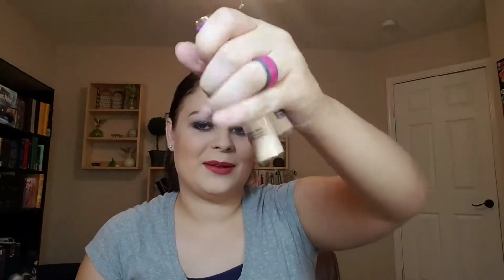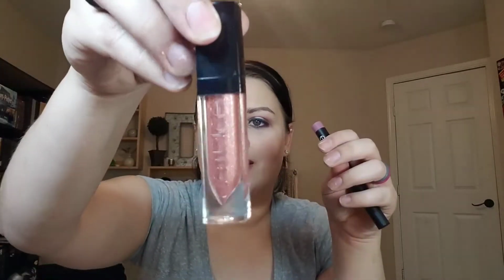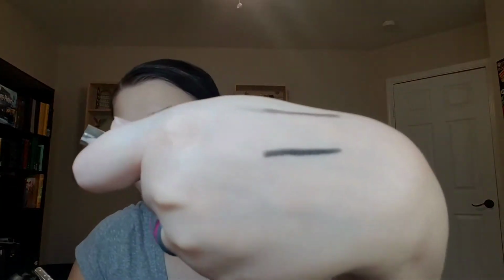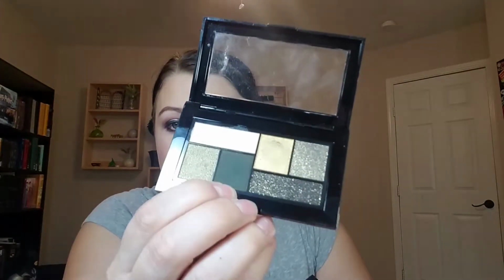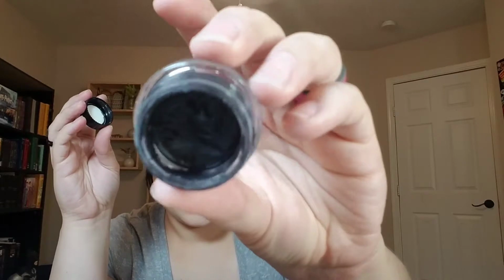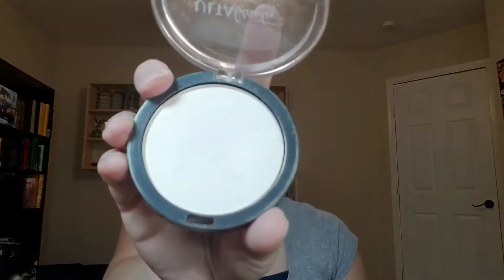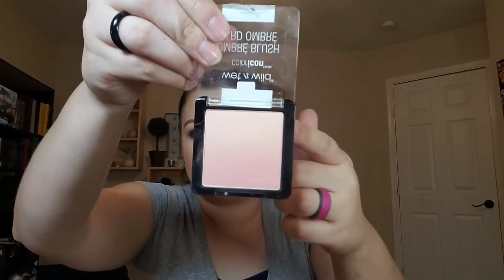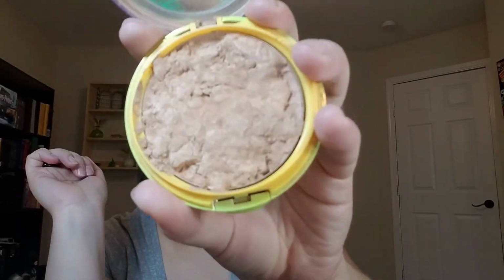Makeup of the Week In Review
So, as with most people we all have those products in our collection that we love, and we also have the ones that no matter how hard we try to get to work they just won't. That is how this week of makeup was.

I post videos daily.

My Instagram is @playfullybeautiful88

FTC- All items in this video were purchased by me. All opinions and thoughts portrayed in this video are my own.